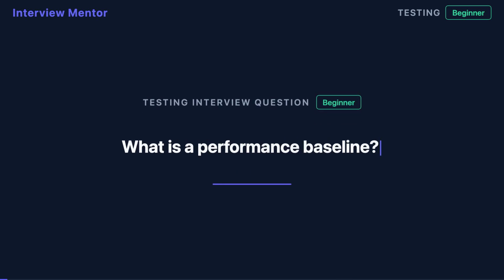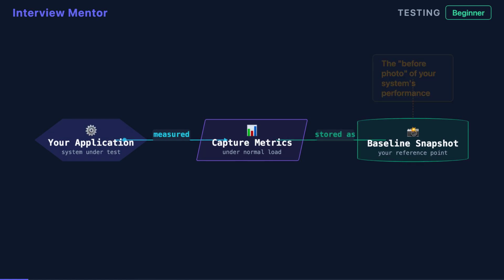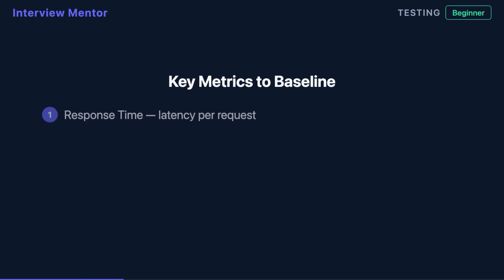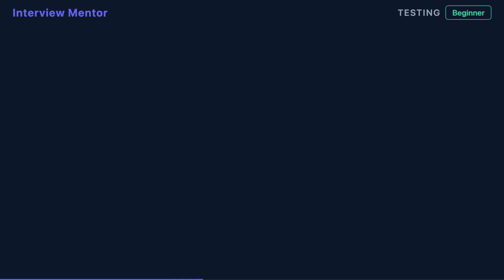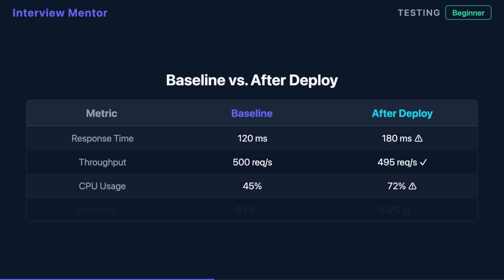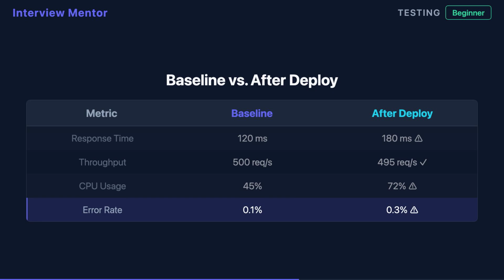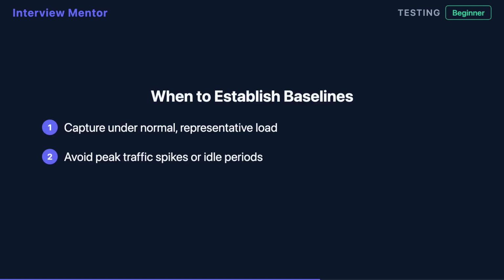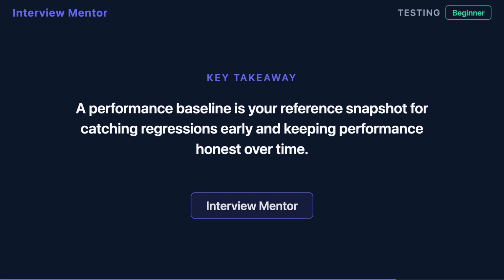What Is a Performance Baseline? | Testing Basics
Learn what a performance baseline is and why it matters in software testing. This video covers how to define baselines, which metrics to capture, and how to use them to detect performance regressions before users notice.